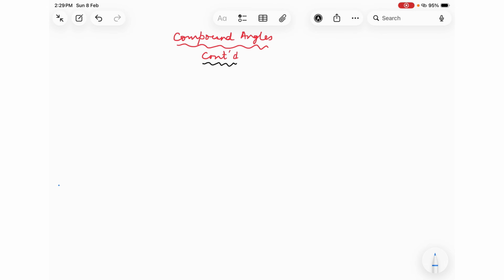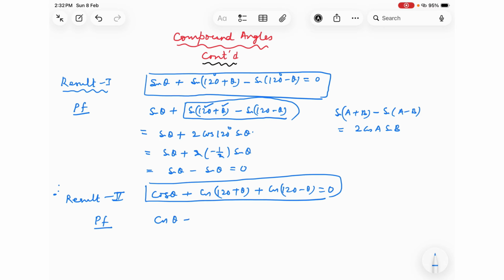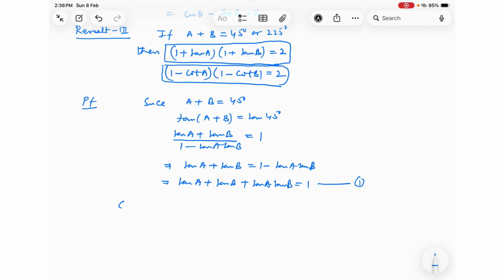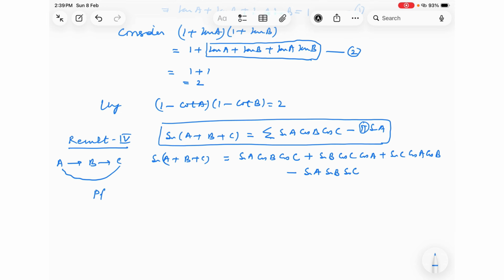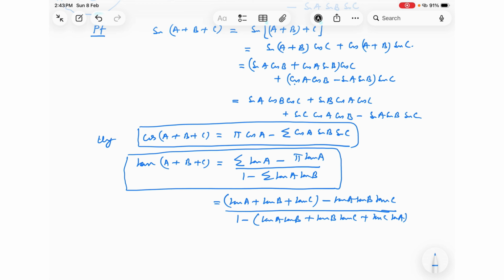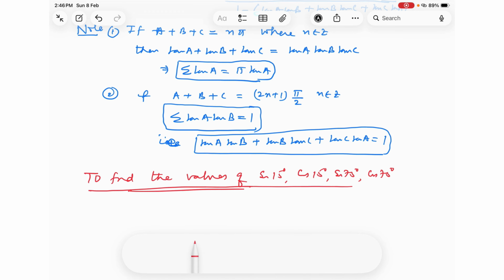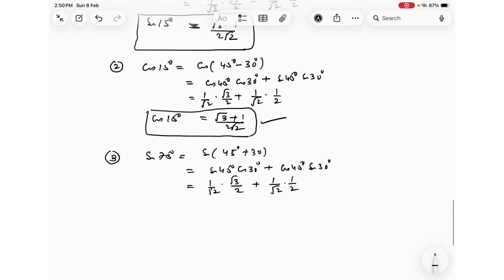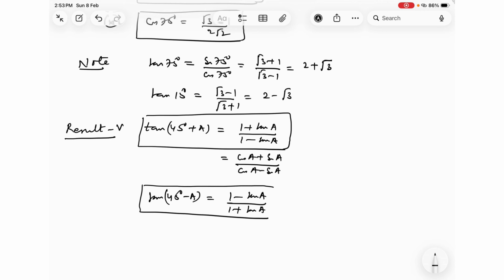TRIGONOMETRY- UNIT 2 - COMPOUND ANGLES - Part 2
In this video we will discuss some more results of compound angles.